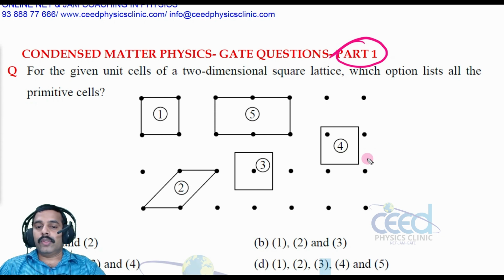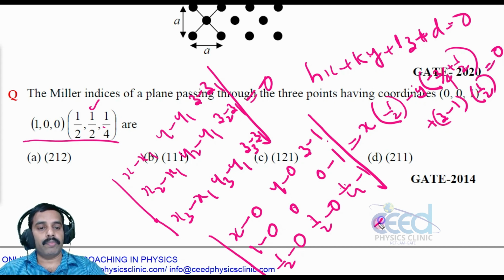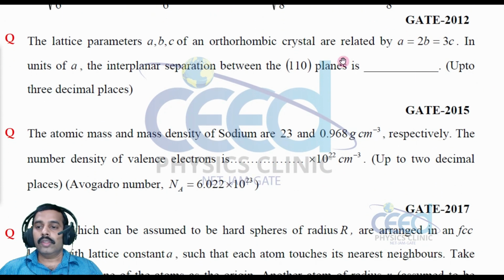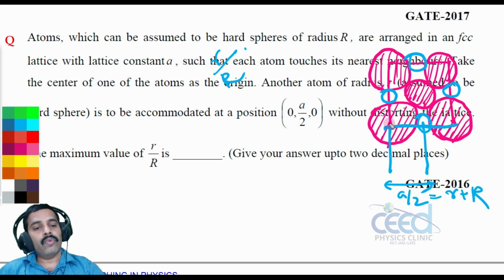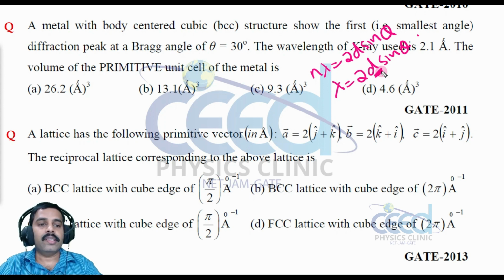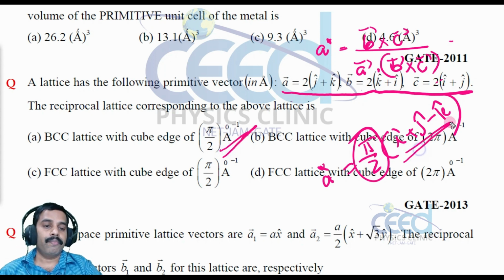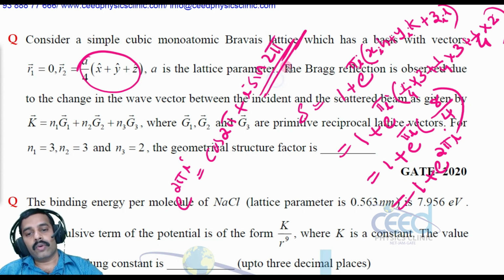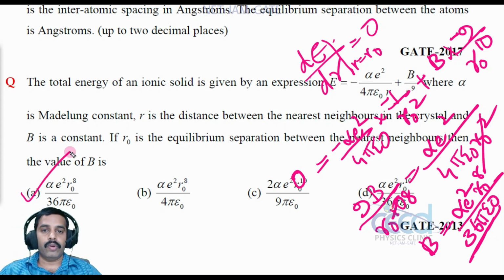CONDENSED MATTER PHYSICS | PART 1 | GATE PREVIOUS QUESTIONS | NET | TIFR | JEST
1. Students will have  live interactive classes
2. Candidates will have doubt clear sessions  at CEED Physics clinic Campus. This session is not compulsory
3. You will have a personal App and a mentor to organize your studies
4. You will get videos of live classes through our app and we will share detailed pdf notes of each live session immediately after each class.
5. Whole syllabus of NET/JAM will be covered in 500+ Quality videos, organized digital materials and live interactive sessions.
6.  we will have an online exam at 7pm on all Sundays, based on the topic studied in the same week.
7. All tests will be conducted through exclusive CEED Physics Clinic App
8. Batches with Medium of Instruction Malayalam or English
9. Daily activities and mentoring